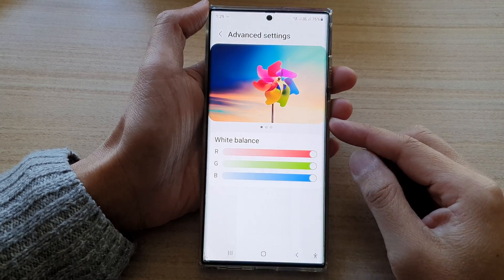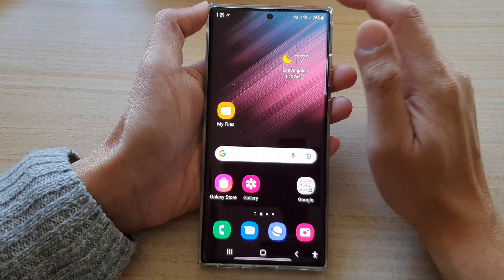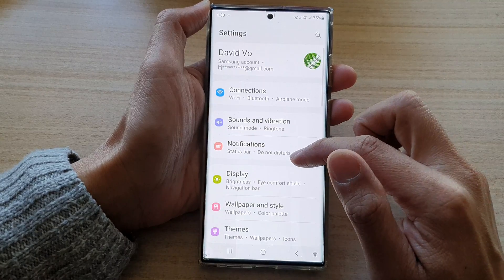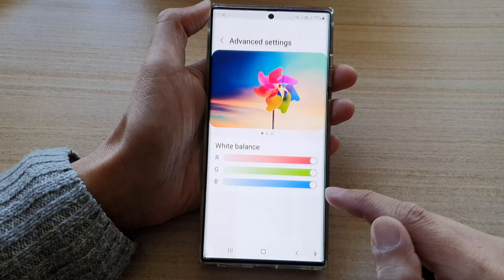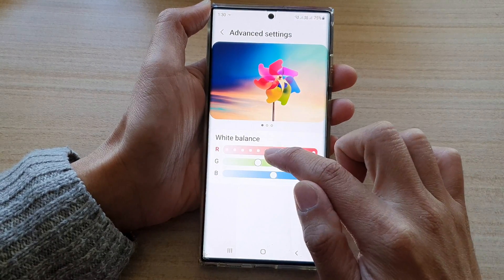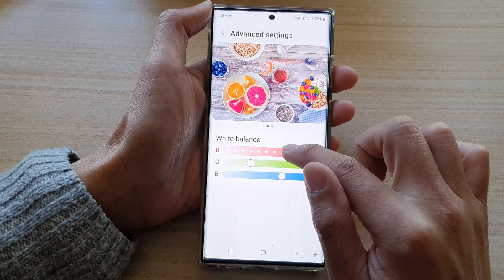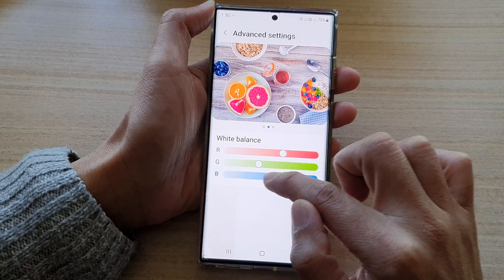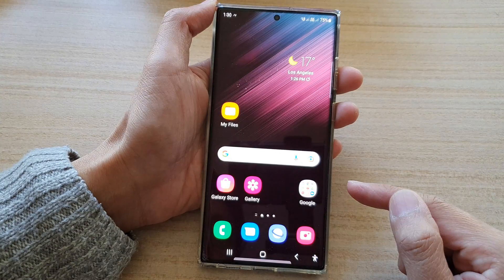Galaxy S22/S22+/Ultra: How to Change Screen White Balance RGB Colors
Learn how you can change screen white balance RGB colors on the Samsung Galaxy S22 / S22+ / S22 Ultra.